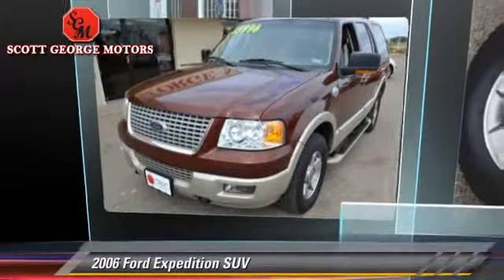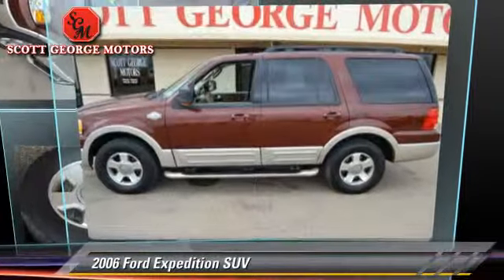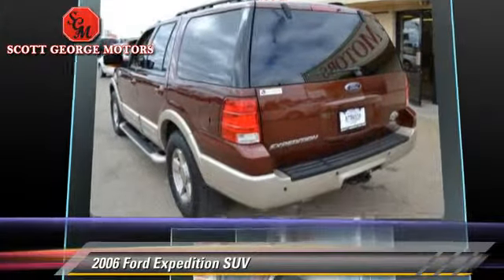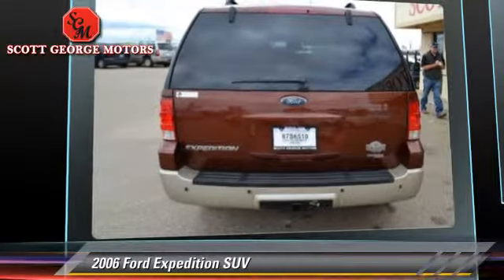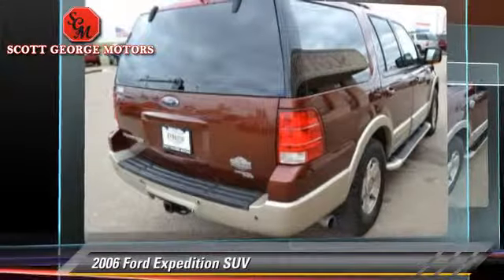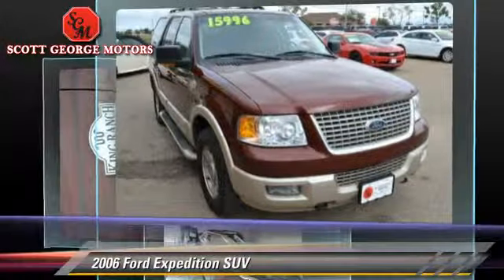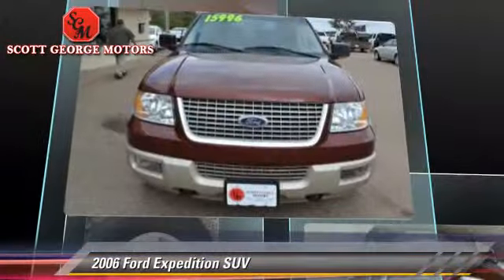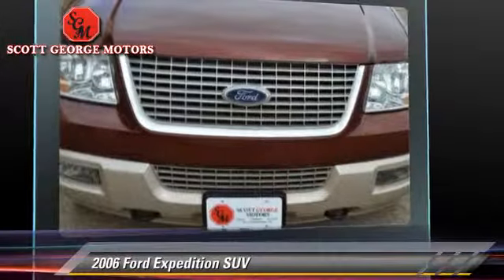Scott George Motors, Wolfforth TX 79382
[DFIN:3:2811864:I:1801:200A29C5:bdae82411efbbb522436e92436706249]